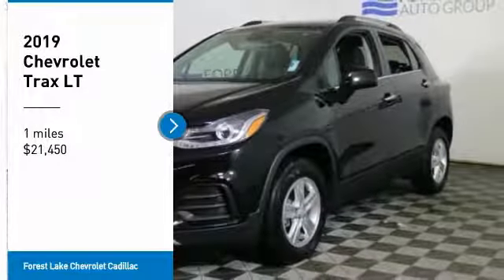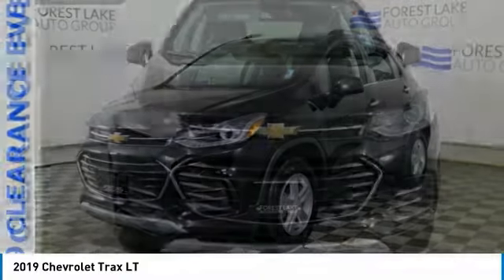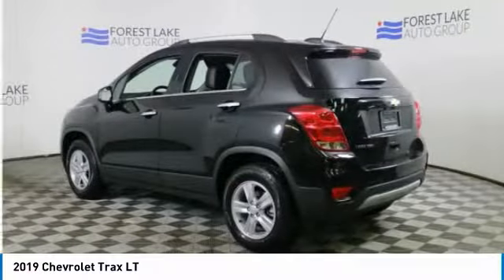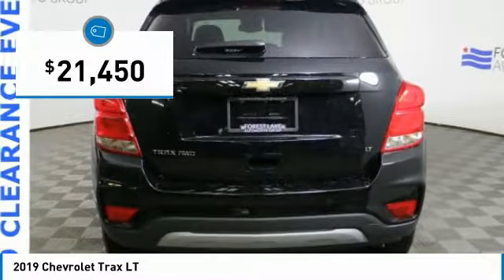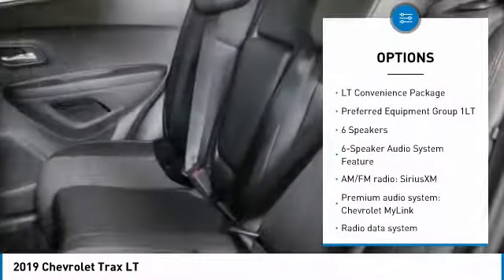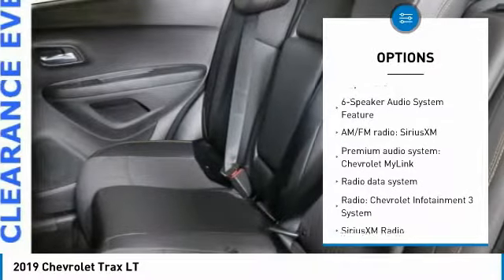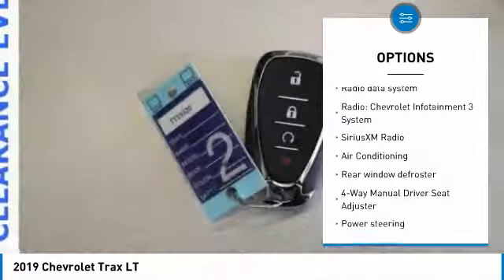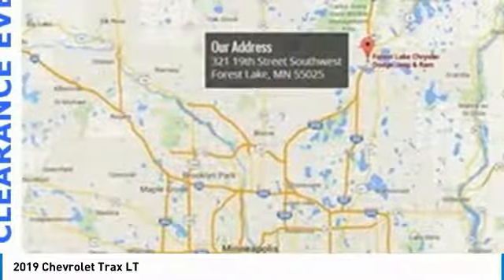2019 Chevrolet Trax Forest Lake MN T19320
2019 Chevrolet Trax LT

**Lifetime Powertrain Warranty included at No Cost to you!** 2019 Chevrolet Trax LT 2 Spare Keys Key System, 3-Spoke Leather-Wrapped Steering Wheel, 6-Way Power Driver Seat Adjuster, Body-Color Door Handles w/Chrome Accent, Deluxe Cloth/Leatherette Seat Trim, Driver Confidence Package, Keyless Open w/Panic Alarm, Keyless Start, LT Convenience Package, Rear Cross-Traffic Alert, Rear Park Assist w/Sensor Indicator, Side Blind Zone Alert. Priced below KBB Fair Purchase Price! 24/29 City/Highway MPG 4D Sport Utility Mosaic Black Metallic ECOTEC 1.4L I4 SMPI DOHC Turbocharged VVT AWD 6-Speed AutomaticbrbrbrForest Lake Chevrolet Cadillac is proud to serve Northern Minnesota, Northwest Wisconsin, and the Twin Cities metro area. We are here to assist you in obtaining the new Chevrolet or Cadillac that suits your needs and lifestyle. Internet prices include all common rebates. Please see Dealer for details. We honor any and all other available discounts or additional rebates you may qualify for, including GM Supplier and Employee Pricing. Additional discounts will be subtracted from our everyday internet price! You may qualify for more incentives! See dealer for details. *Vehicles that are used for Snow Plowing or Commercial use are excluded from our FREE LIFETIME WARRANTY. All prices include rebates that most will qualify for.  Other rebates and discounts may apply.  Please contact dealer for details and final pricing! $1,500 - General Motors Consumer Cash Program. Exp. 01/02/2019, $750 - Chevrolet Select Market Bonus Cash. Exp. 01/02/2019